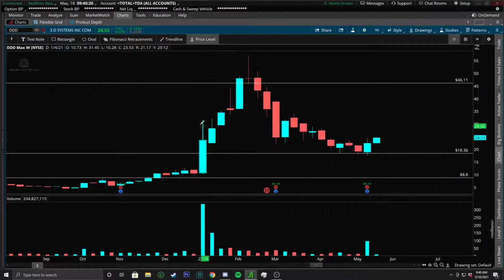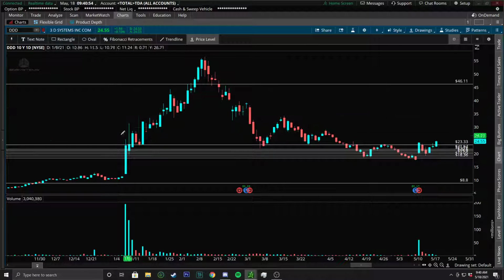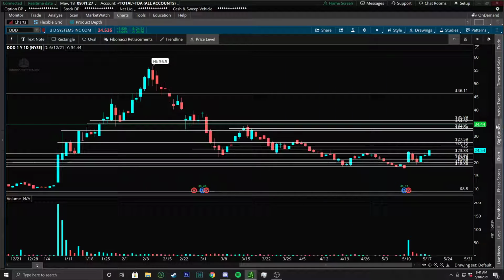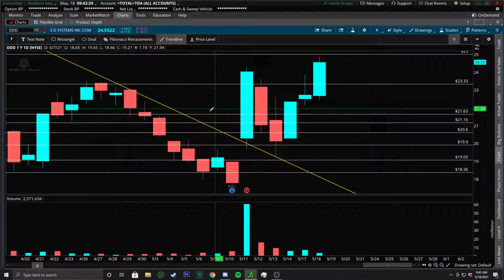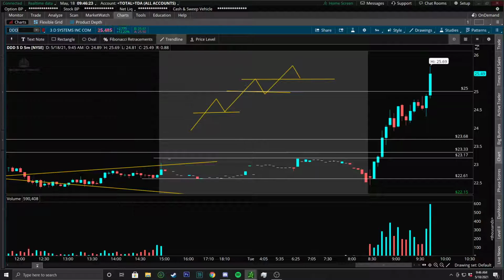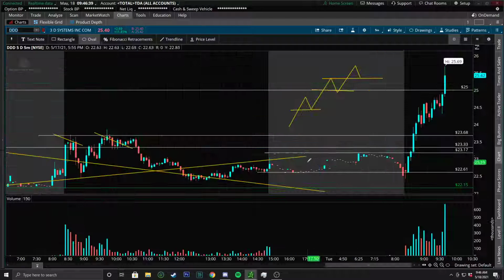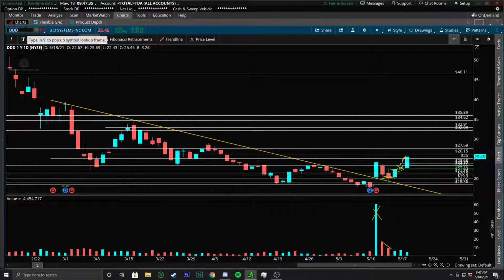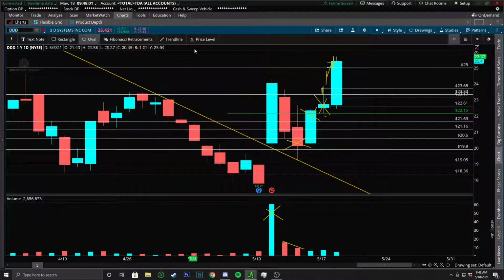Swing Trade Review (DDD) Over 100% in GAINS! Patterns and Price Action!